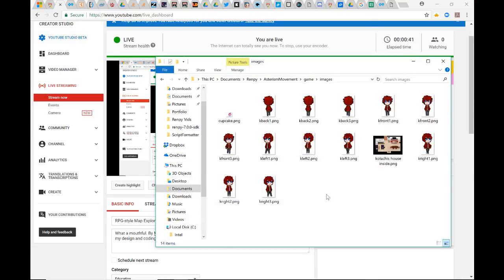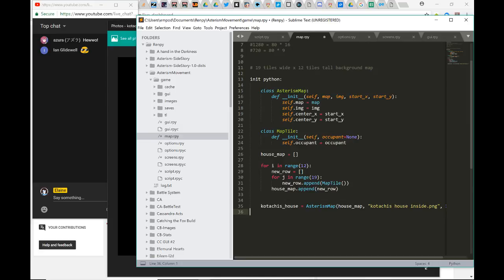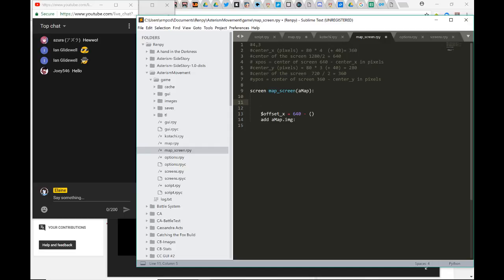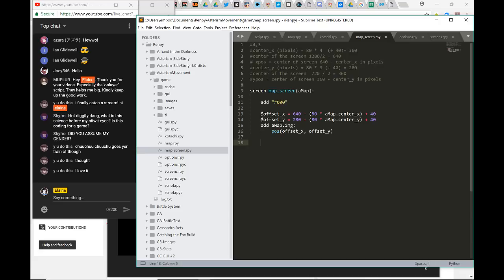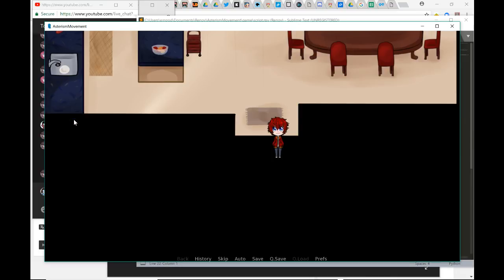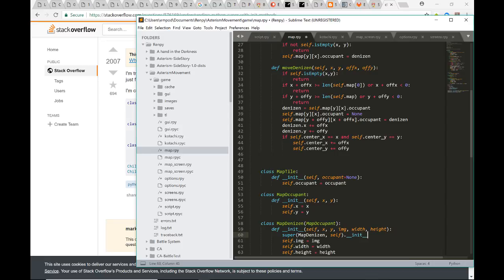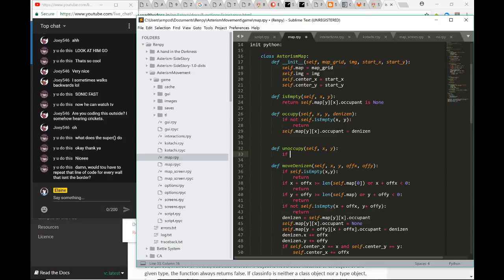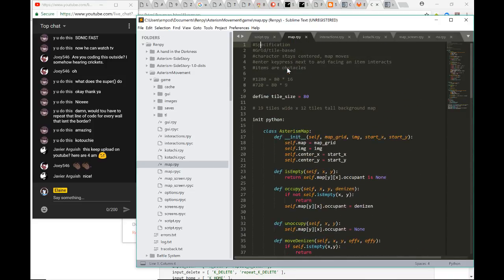RPG-style Map Exploration and Movement from Scratch in Ren'Py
What a mouthful. By Miko's request. I'm doing this without any extra preparation, so you guys can see my design and coding process from start to finish.